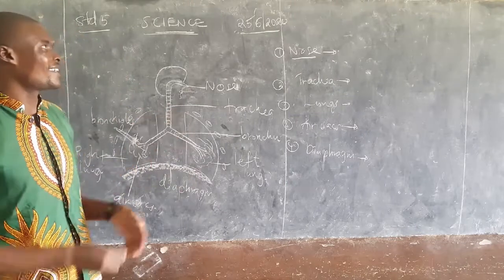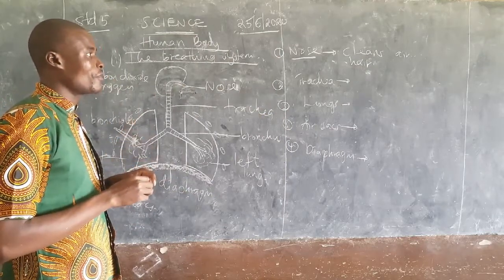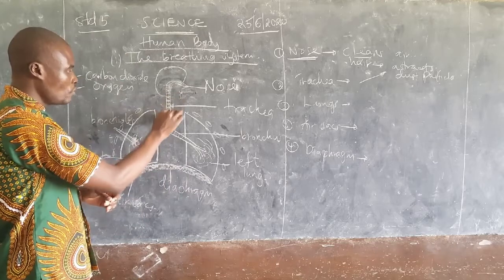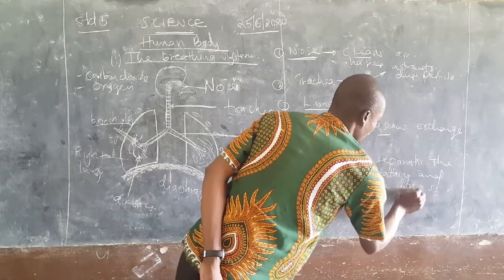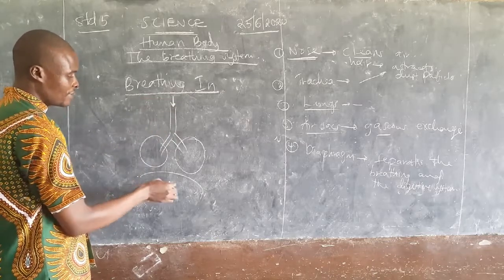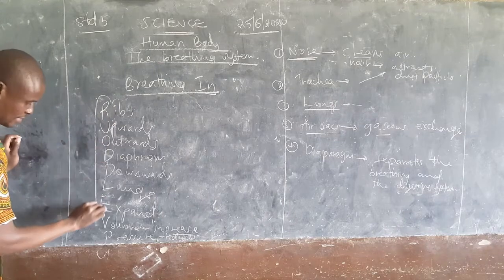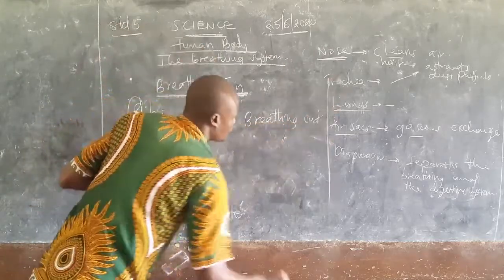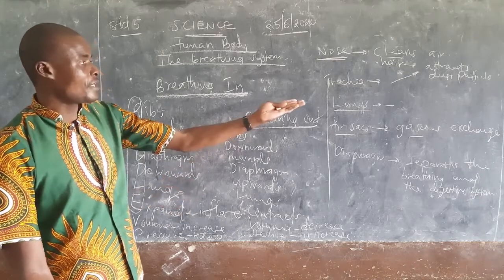Std 5 Science lesson by tr Victor